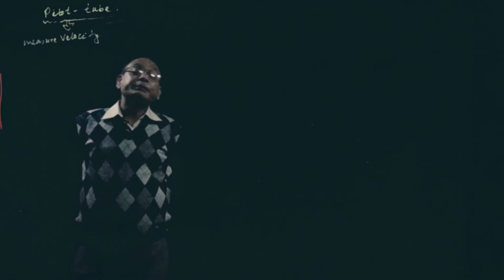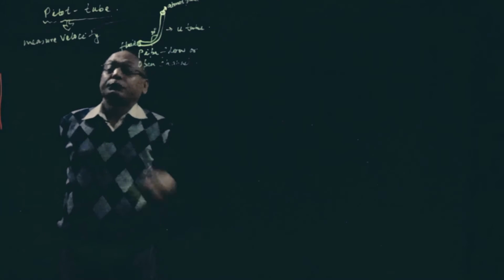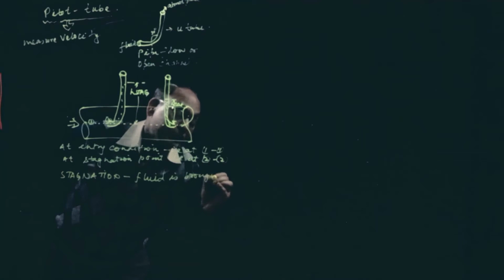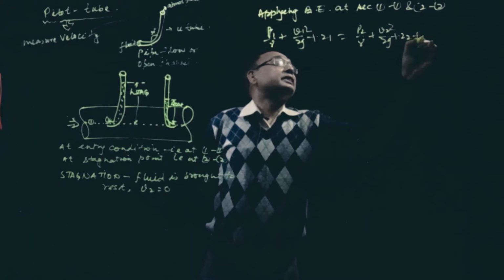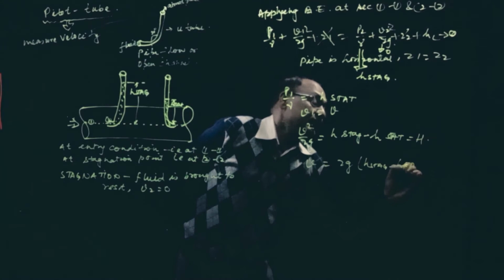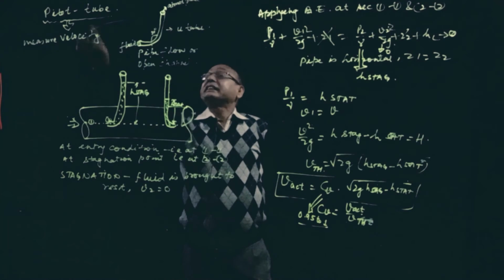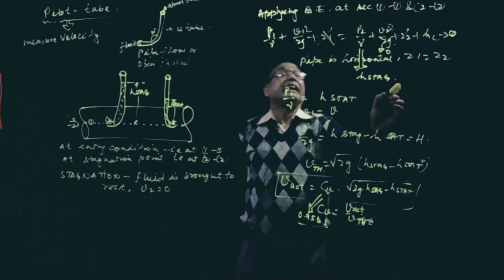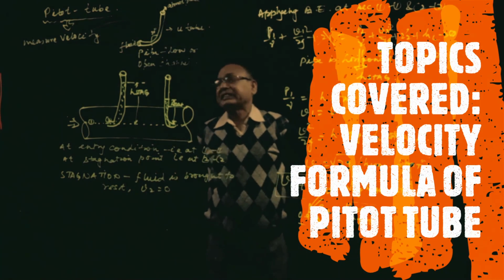FLUID MECHANICS - MECHANICAL - 4TH SEM - JBKP - Lecture 47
FLUID MECHANICS - MECHANICAL - 4TH SEM - JBKP - Lecture 47. Topic Taught :Velocity formula of Pitot tube . This lecture is by Dr. SK Karna, Professor at JB Knowledge Park ,Faridabad.